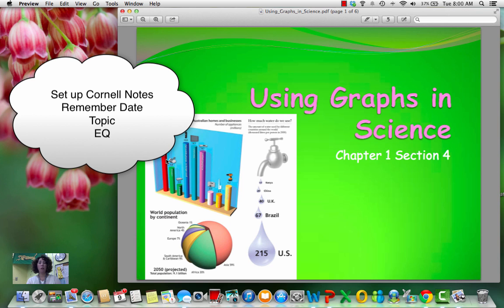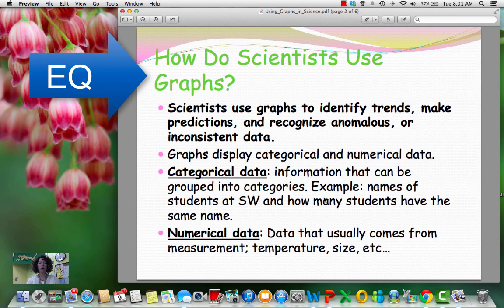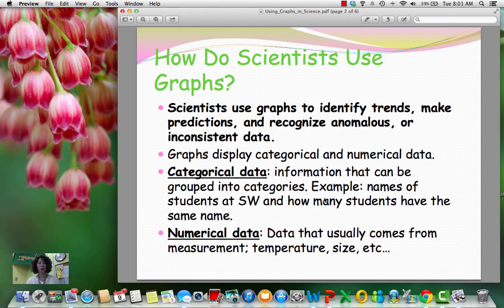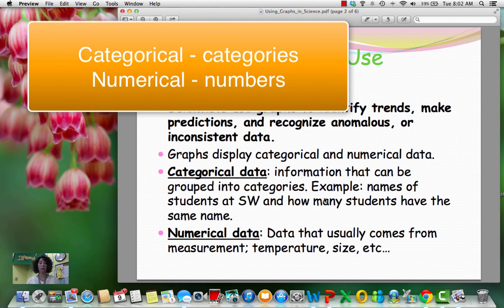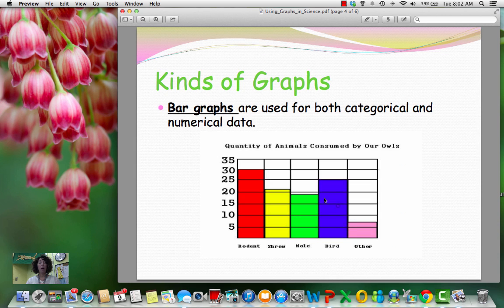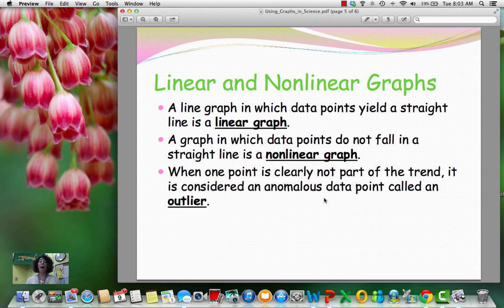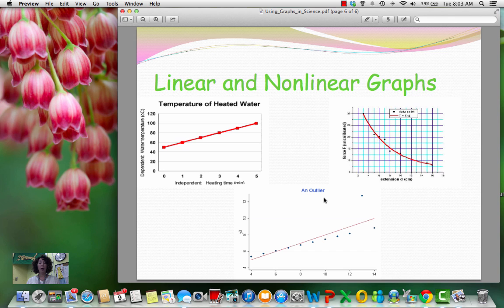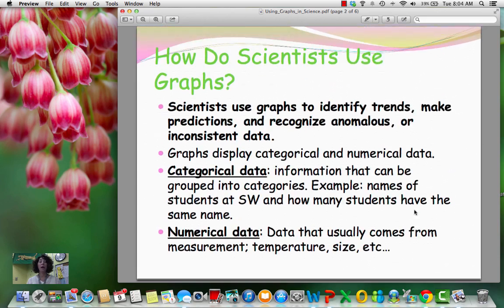Using Graphs in Science